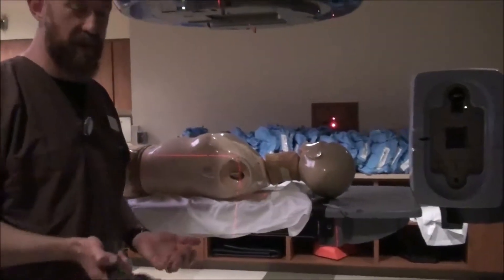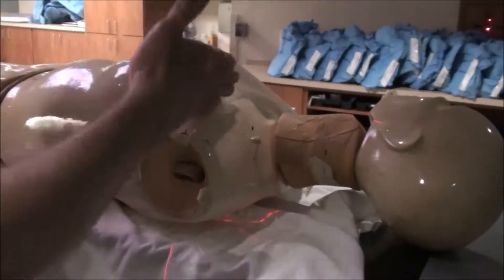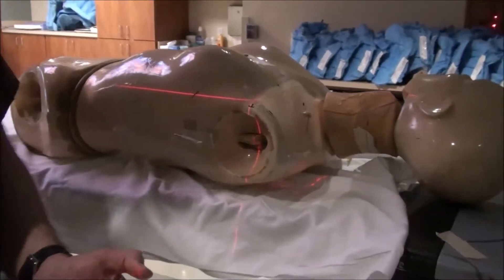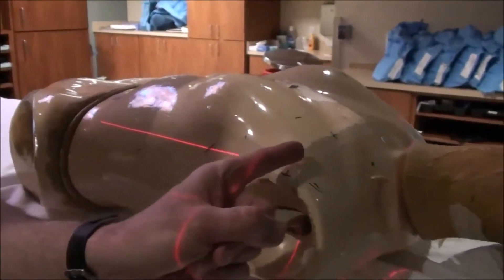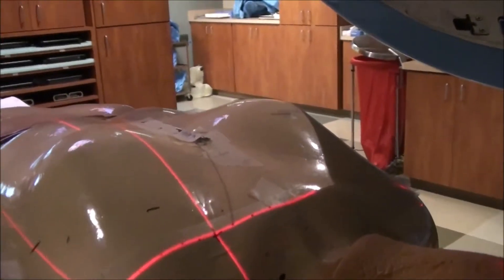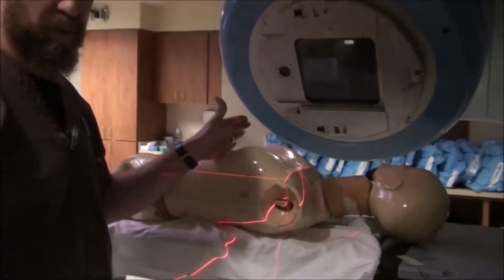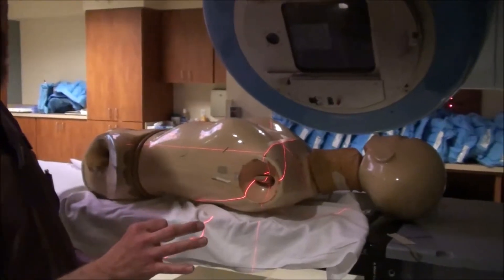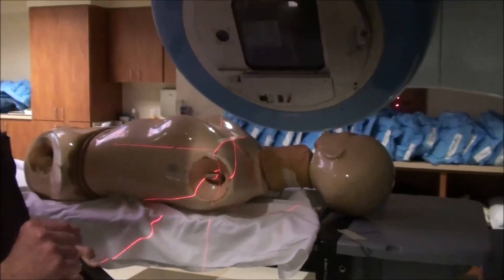Part II 3 Field Breast Simulation Monoisocentric Technique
Part II BREAST SIMULATION
VIDEO LAB LECTURE